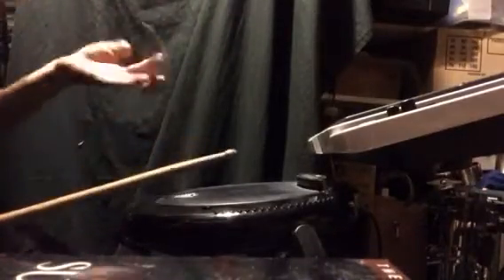Adding double bass drumming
Just a quick I phone demo adding a few stick twirls with double bass